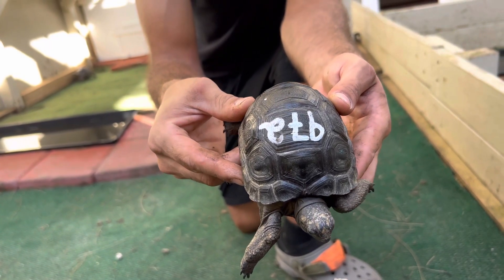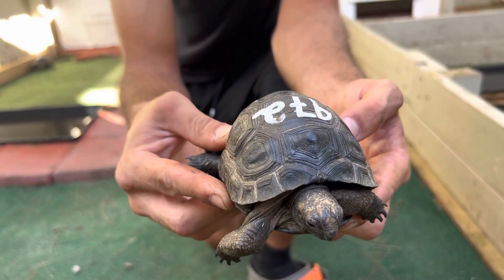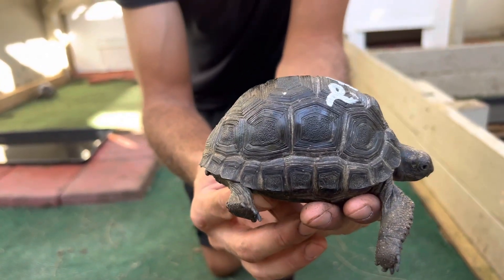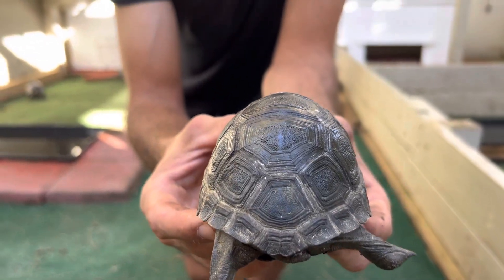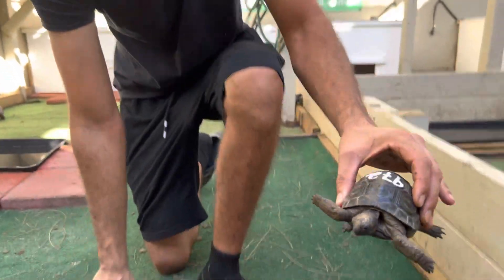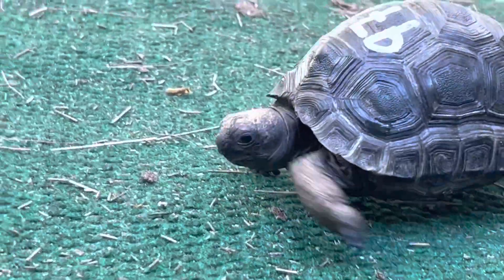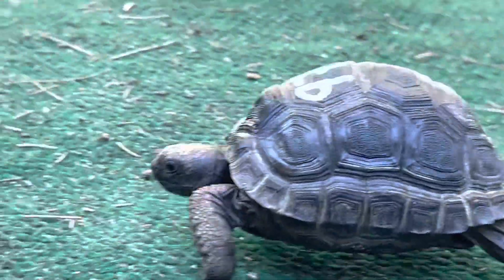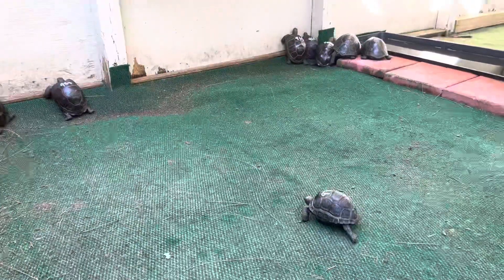ID#972 4 3/8 in. Just a cute little Perfect Aldabra Tortoise Hatchling